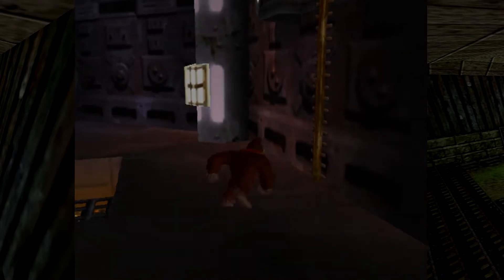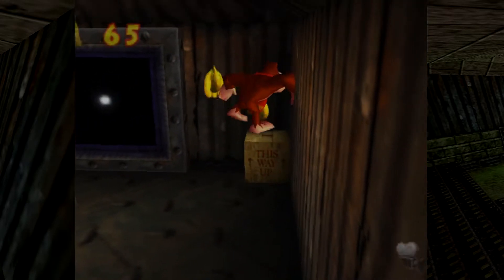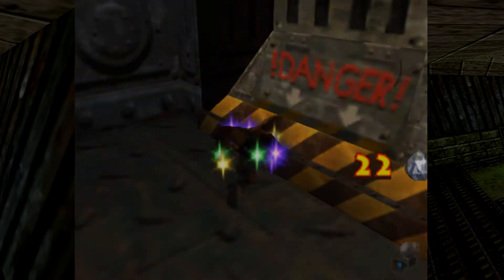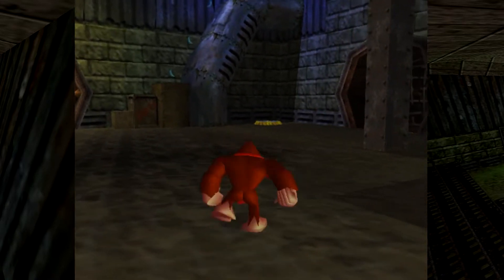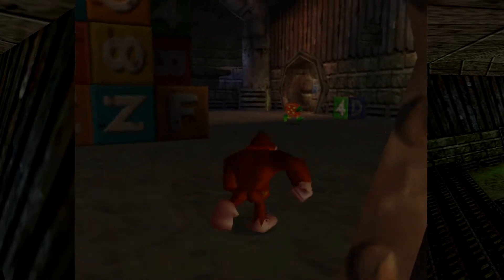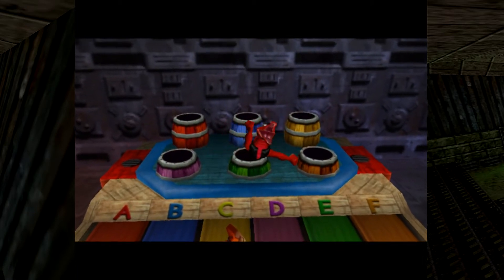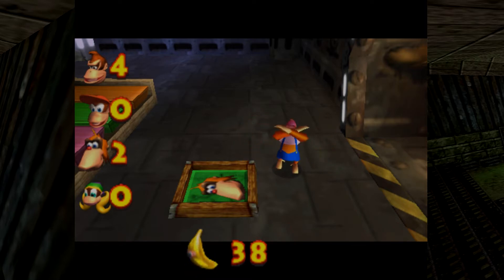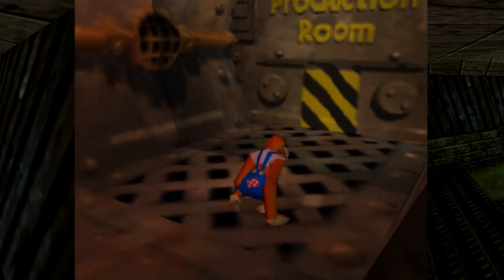Donkey Kong 64 - Part 10 | The Belching Kremlings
The least you could do is say 'Excuse me', ya nasty!